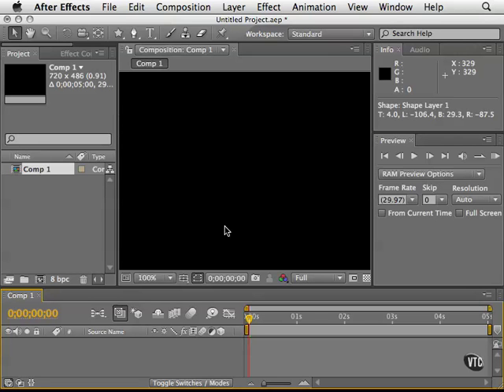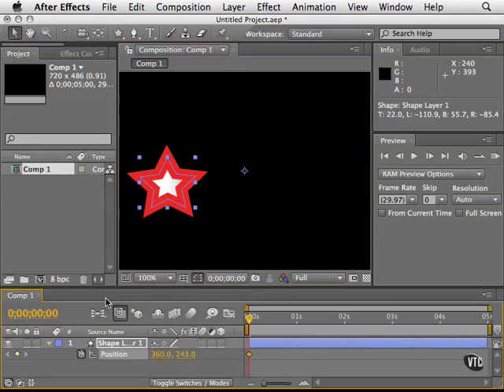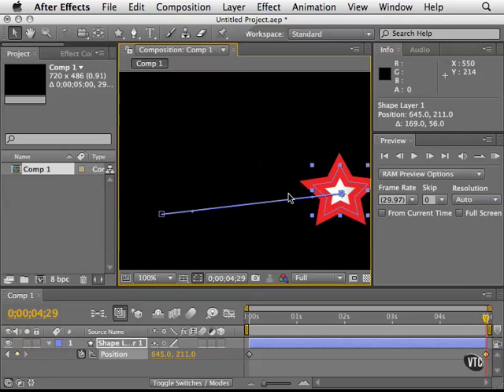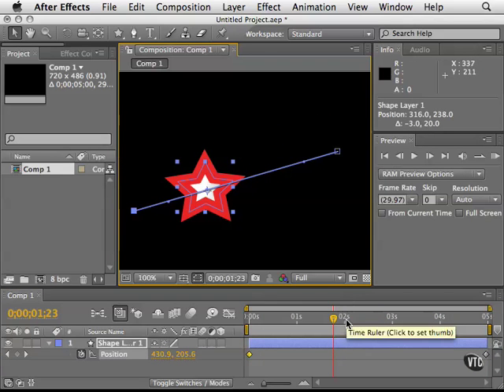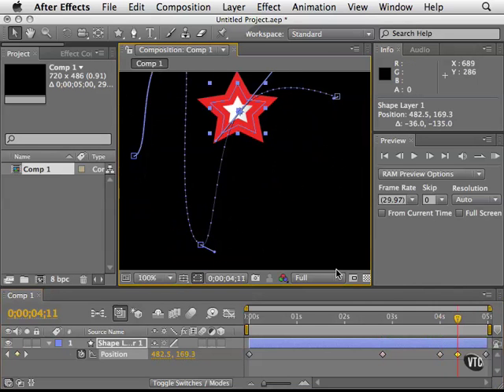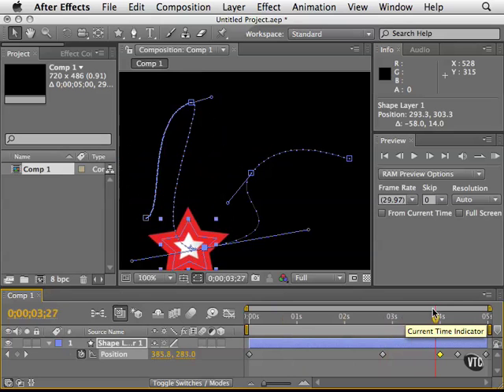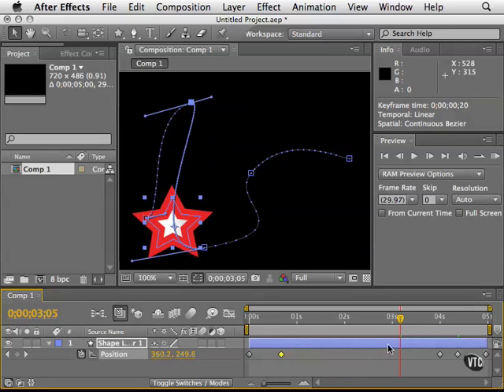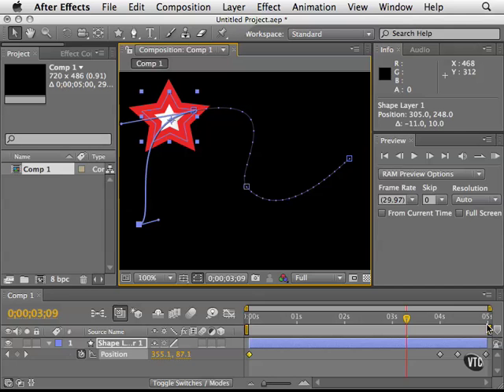VTC - 06 08 Motion Paths CyBerFuN